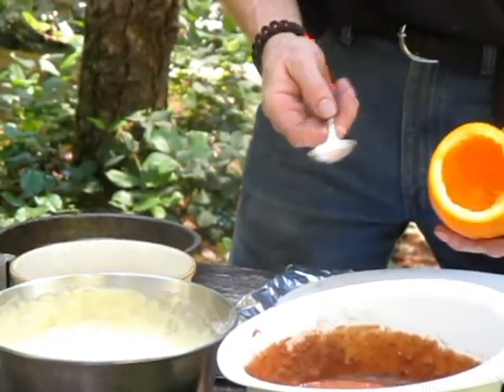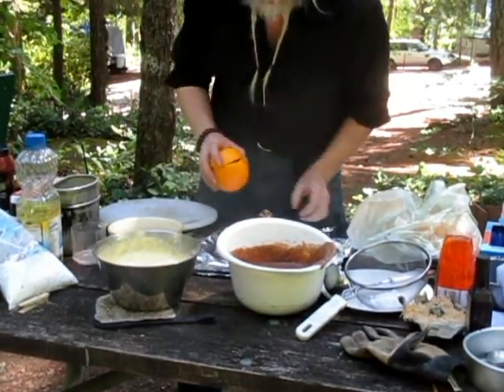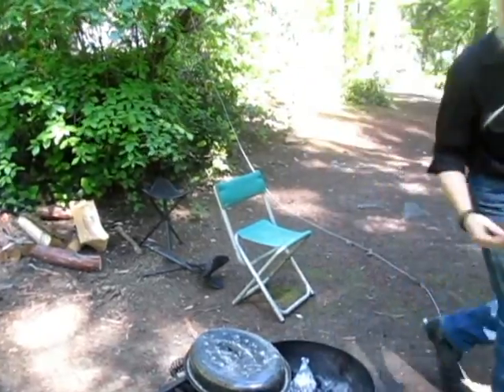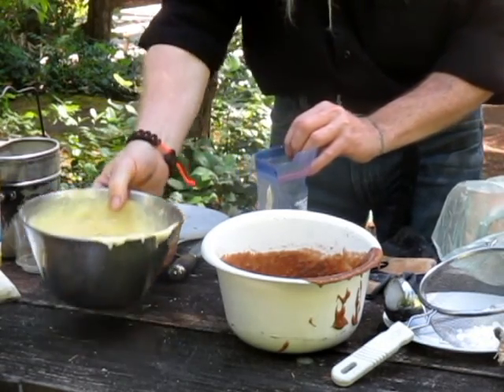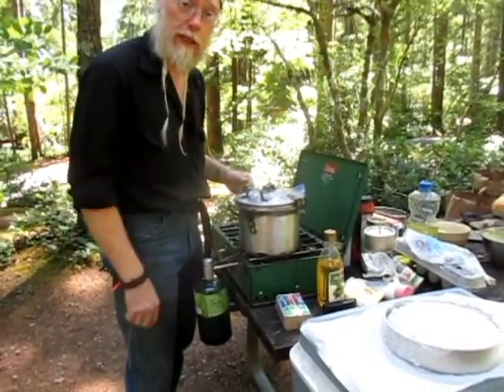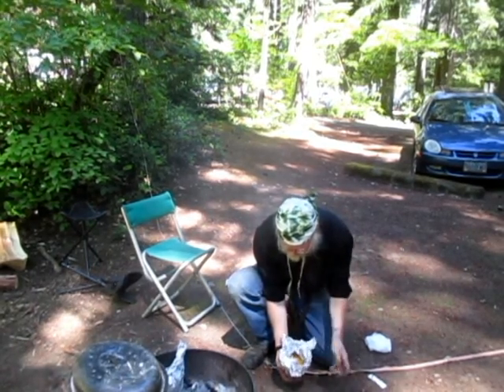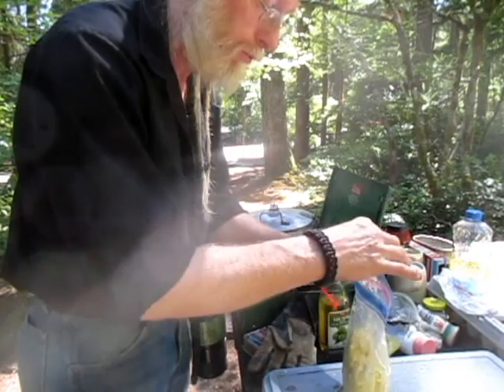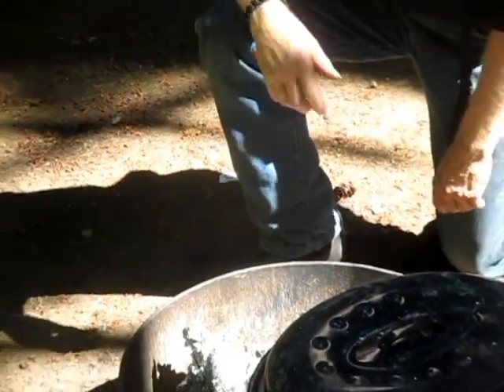3 Ways to Cook Camp Cake with GP Hippie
ever wonder how to cook a cake in the woods? Well, here's a few ideas on that. Now, it's time to have some fun in camp and eat good food.